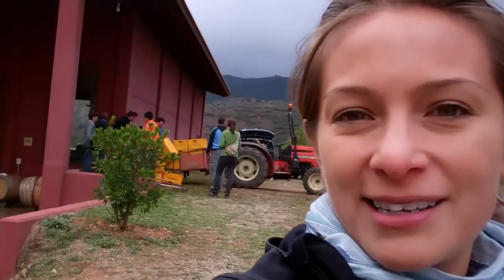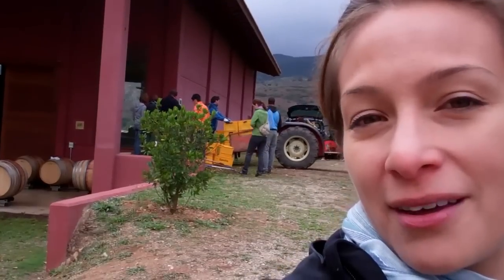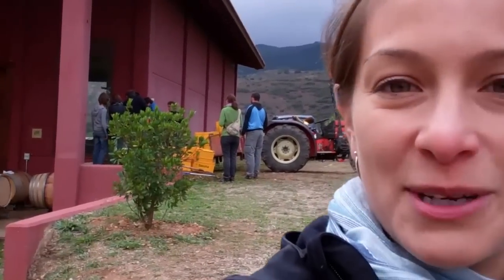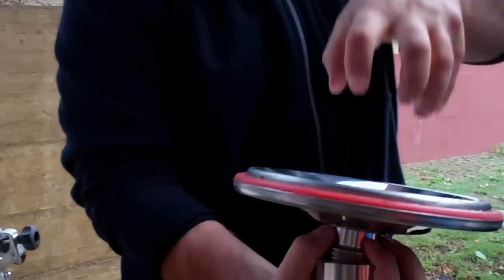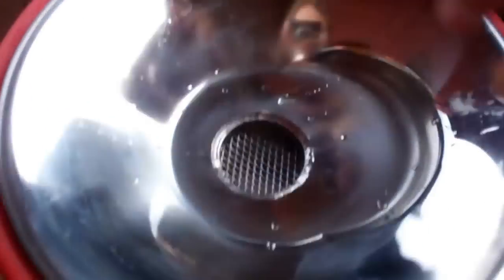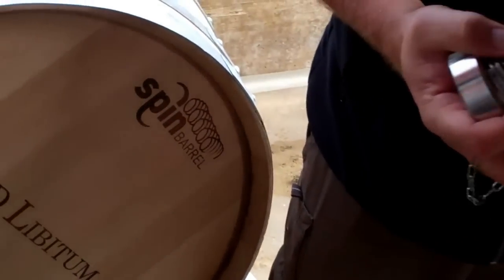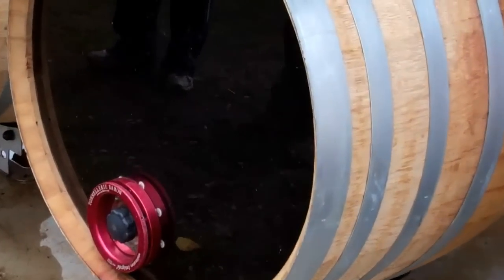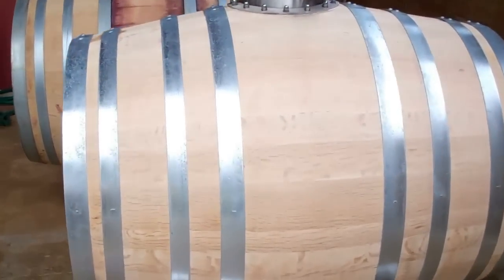La Vendimia 2011- The 2011 Harvest at Juan Carlos Sancha Winery in La Rioja, Spain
In preparation for this year's harvest, I thought I would show you what I did last year as part of my masters program at University of La Rioja in Logroño, Spain. I had a chance to work with Juan Carlos Sancha at his Ad Libitum Winery in Baños de Río Tobía, La Rioja, Spain. We participated in the 2011 harvest, analysis and watched as the fermentation process began at this artisan winery.